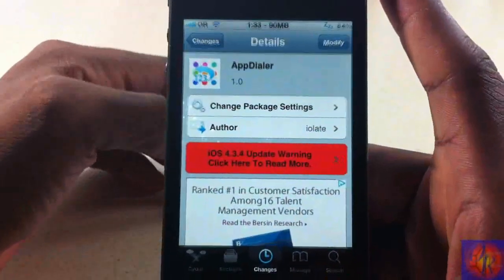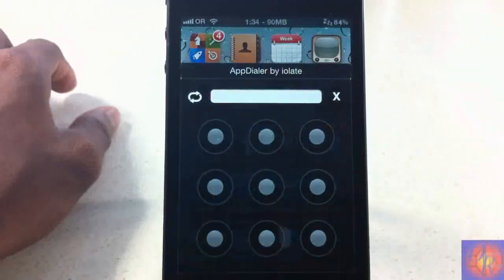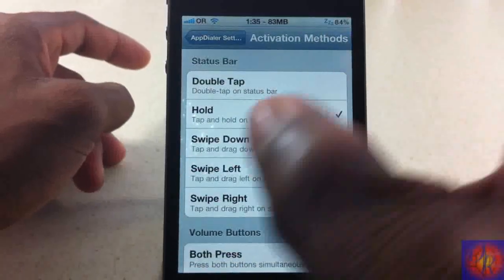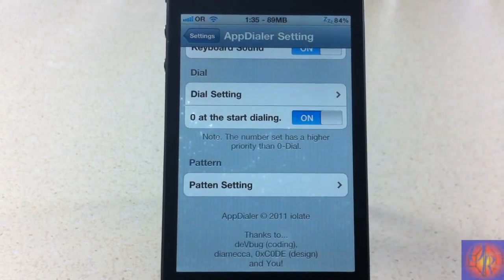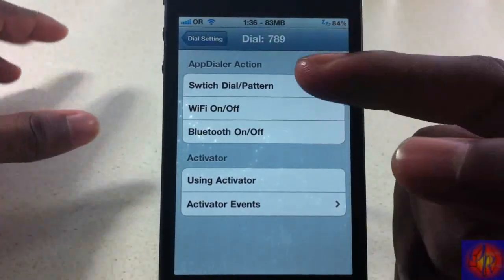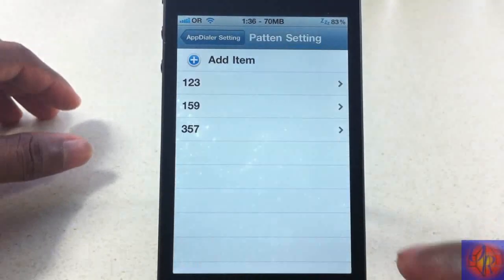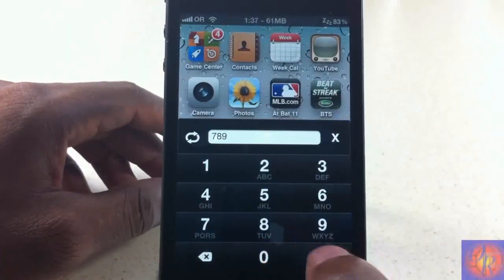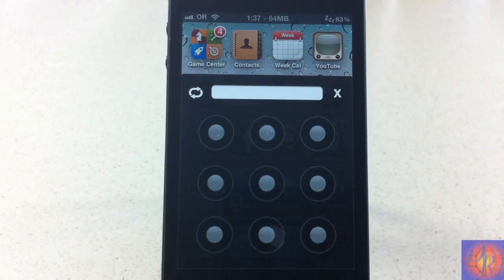AppDialer (Cydia Tweak) - Launch Apps By Number Dialing or AndroidLock Method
Name: AppDialer
Developer: iolate
Price: FREE
My Rating: 5/5